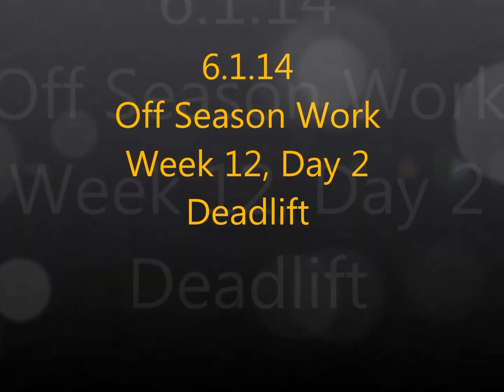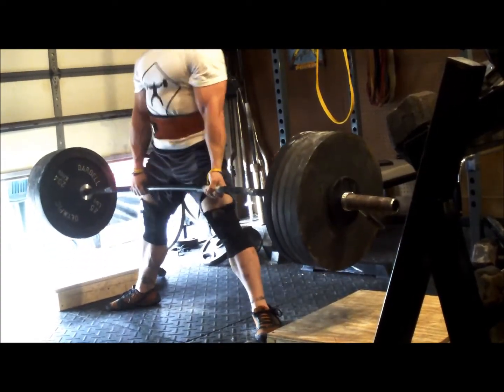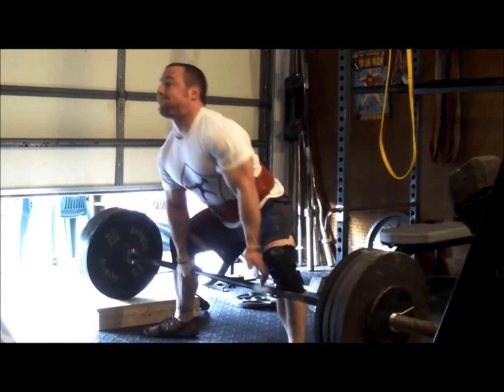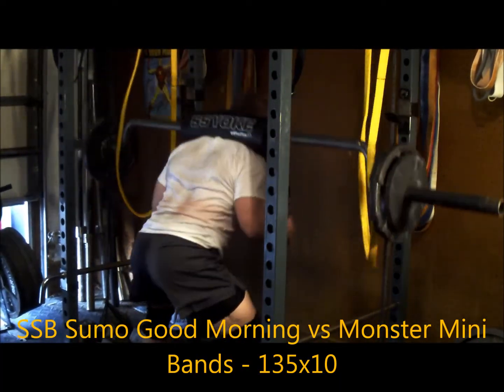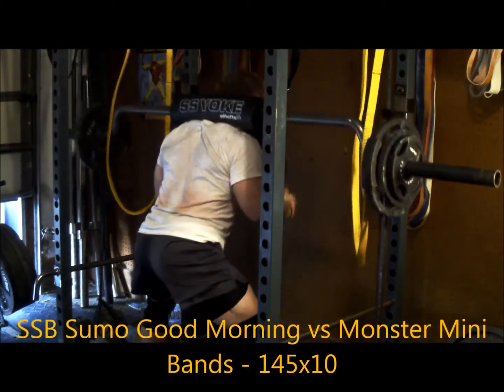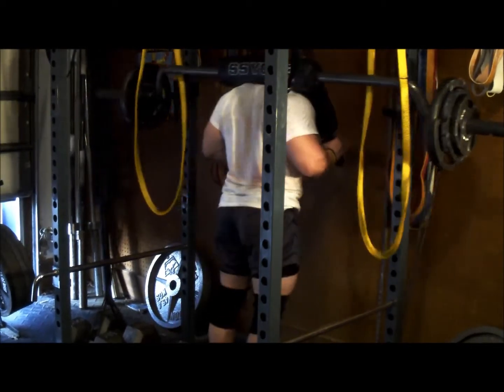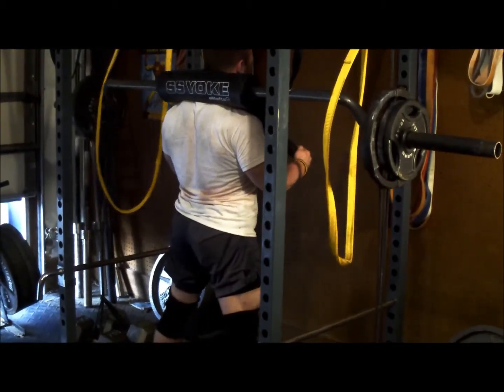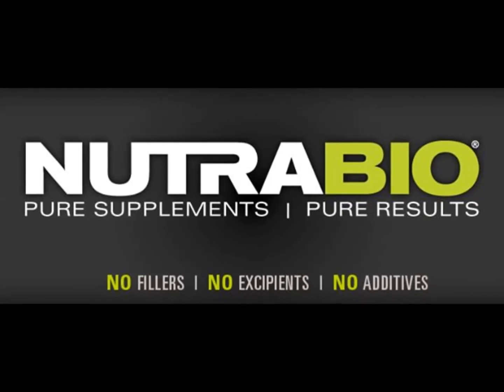Brandon Smitley, EliteFTS Athlete - 6.1.14 Off Season Deadlift Training